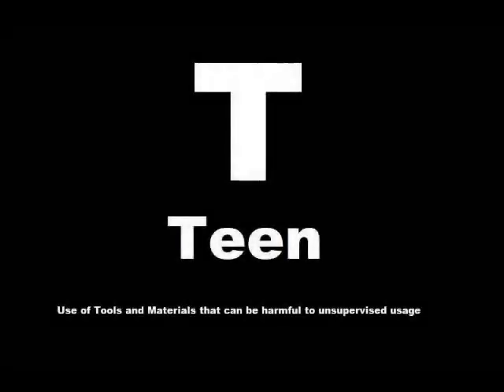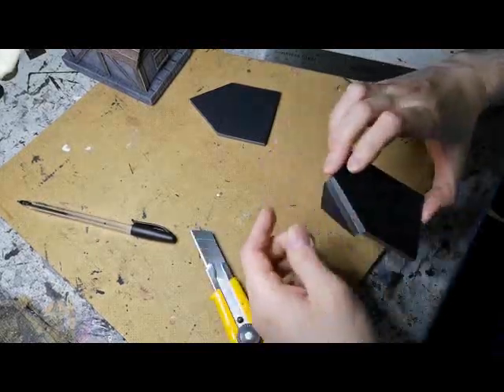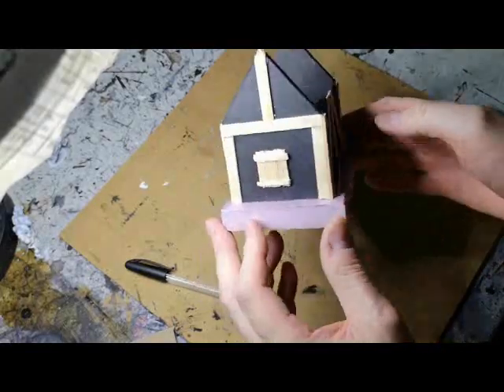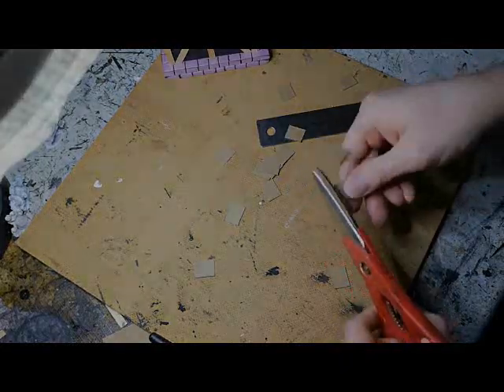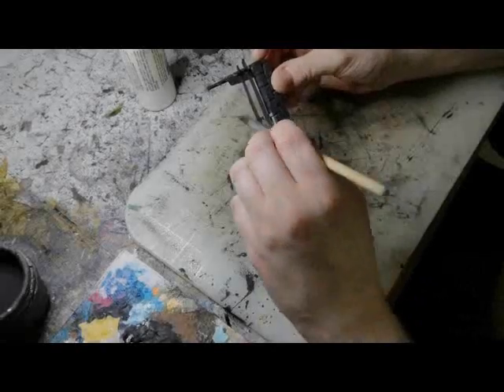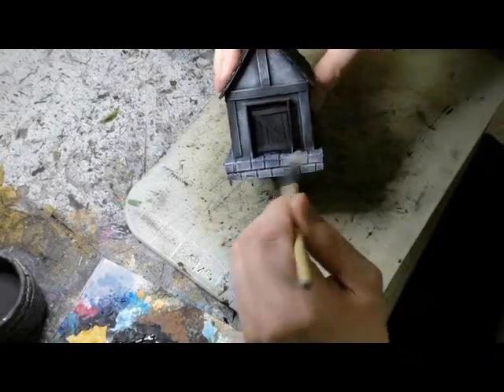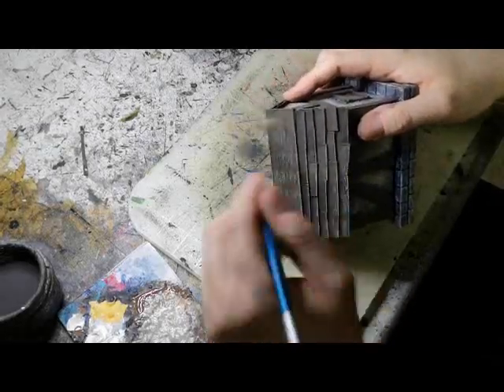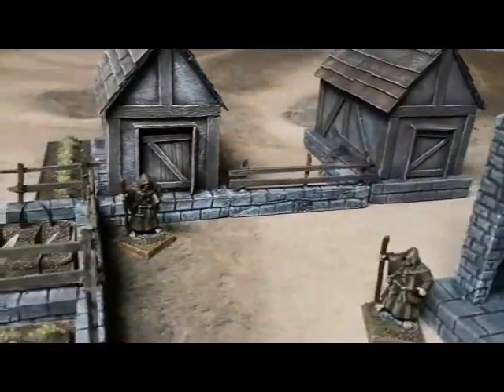Mister Waugh Media: S2E2: Farms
Old McWaugh, he Had a Farm, Ee i ee i oh
With some Wood scraps here,
and some Styrofoam there,
Ee i ee i oh

Thats right, we are making farms today, with some simple and easy to build crops and fences for good measure.

Artist:   Adam Waugh  of  Mister Waugh Media
Type:    Creative Tutorial Video (Tabletop Gaming)
Rated:   T for Teen   (Use of Tools & Equipment that can be dangerous)